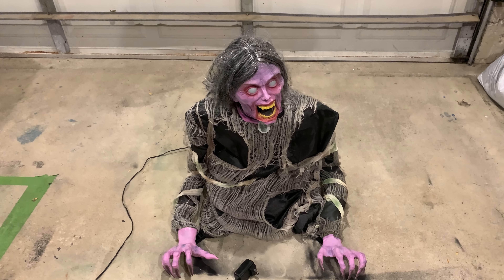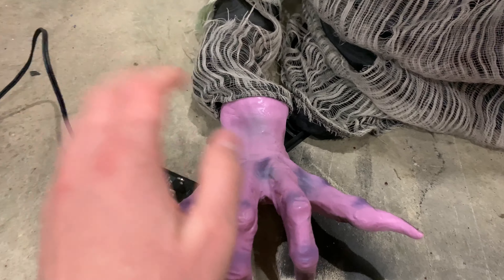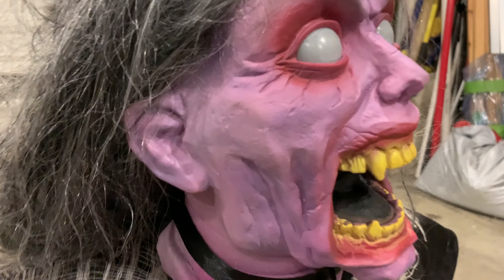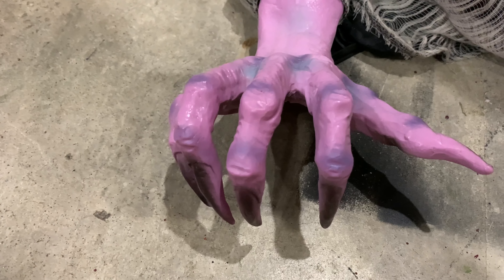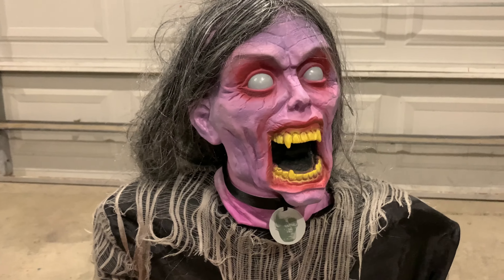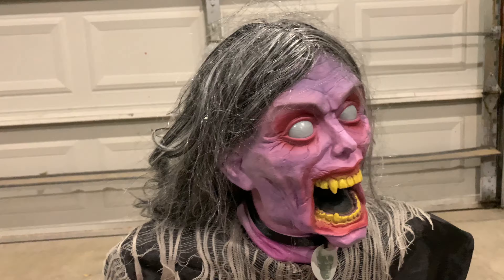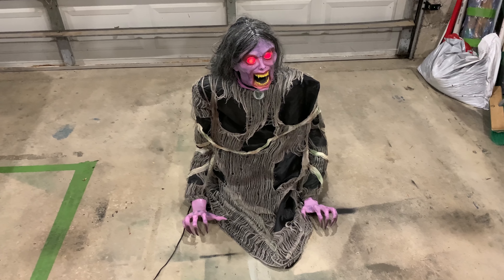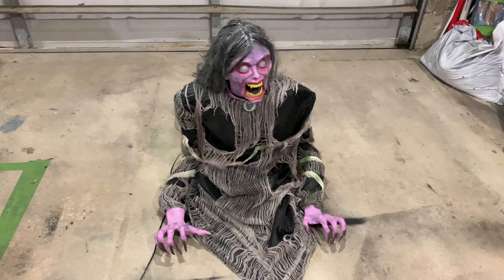Spirit Halloween Demonica animatronic Review